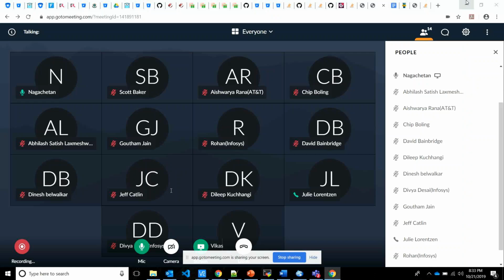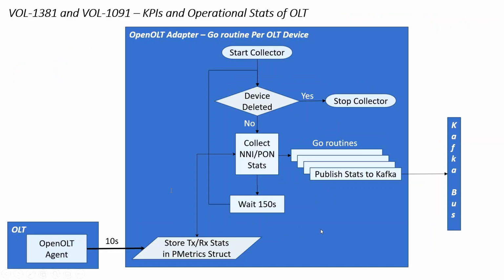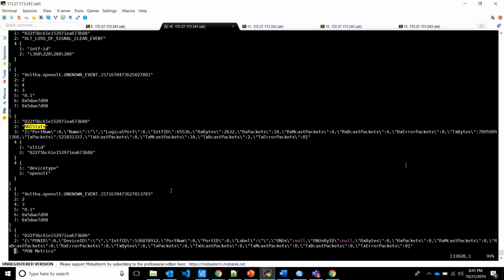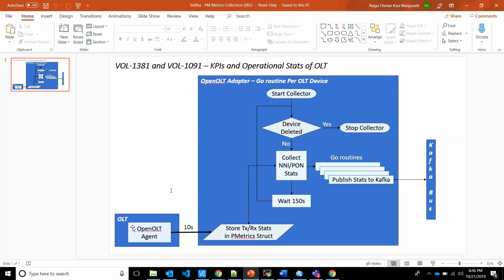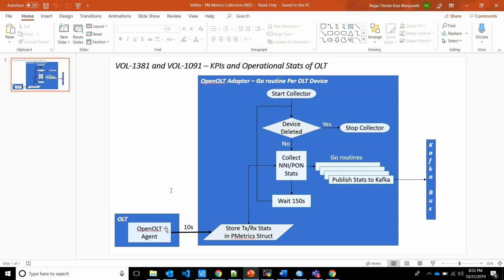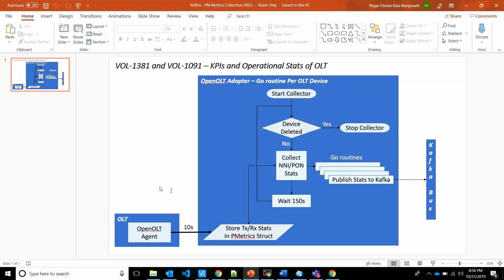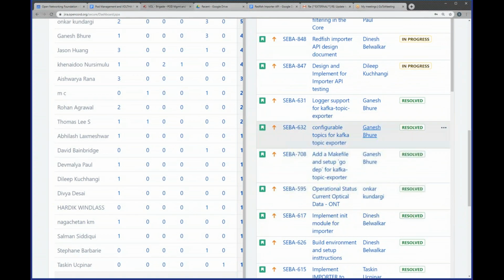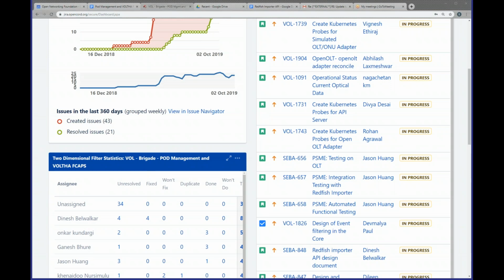2019 10 21 08 02 Pod Management and VOLTHA FCAPS Brigade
Pod Management and VOLTHA FCAPS Brigade meeting, 10/21/2019